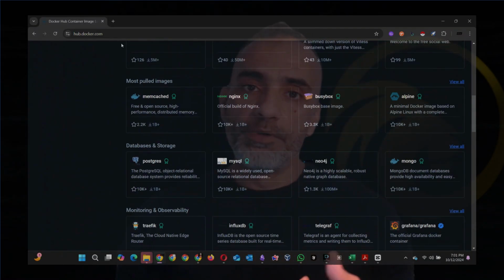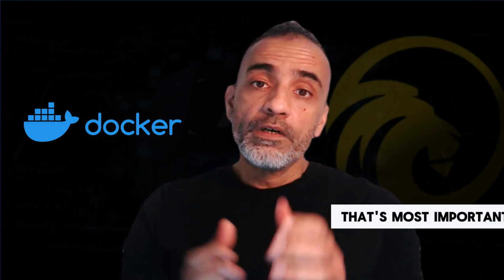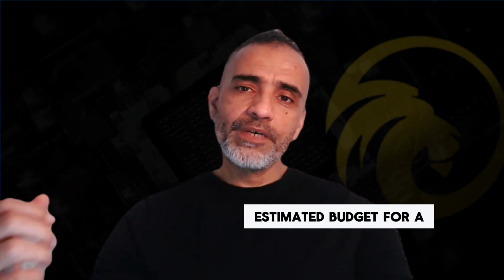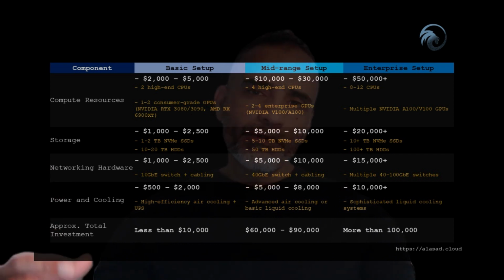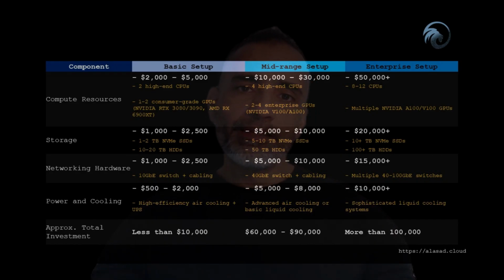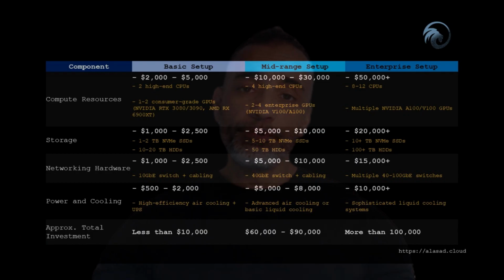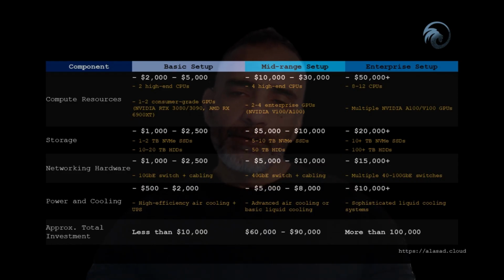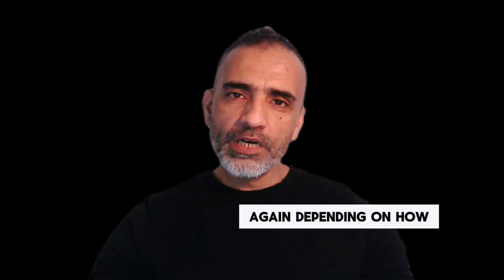Building AI Infrastructure WITHOUT Breaking the Bank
0:00-1:19 Introduction
1:20-2:37 Software-Defined DC
2:38-6:27 HCI and CI
6:28-7:56 Docker
7:57-9:45 Docker - Best Practices
9:46-12:02 Docker - When Not to Use
12:03-20:32 SDDC on Budget - Hardware
20:33-21:13 SDDC on a Budget - Software
21:14-26:10 Opensource and Closed-source
26:11-28:02 AI Security Tips
28:03-29:40 End Notes

In this video, we dive into the world of building an AI-capable Software-Defined Data Center (SDDC) on a budget! Learn how to prioritize essential hardware components like CPUs, GPUs, storage, and networking for AI workloads such as training and inference. We also cover different setups—from basic to enterprise—while balancing performance and cost. Whether you’re setting up a small-scale AI lab or a large-scale AI infrastructure, we’ve got you covered with tips on using open-source and closed-source solutions, and whether Docker is the right choice for your AI environment. Plus, we’ll break down the budget for building your own AI-ready SDDC with insights on cost-efficient hardware options. Watch now and get started on your AI journey! 🚀

to learn more about us